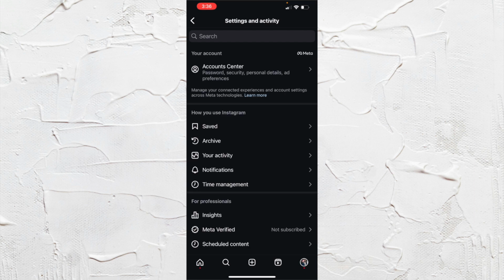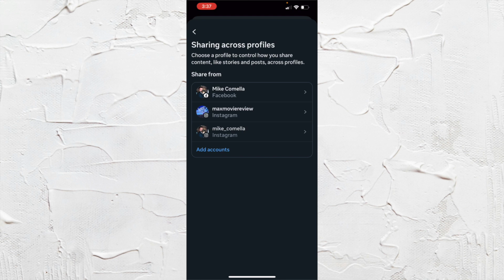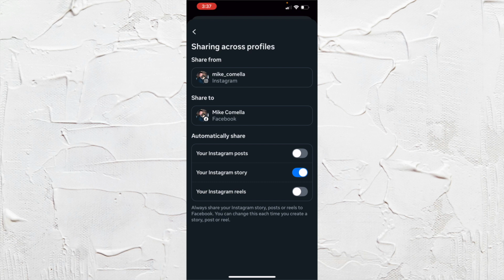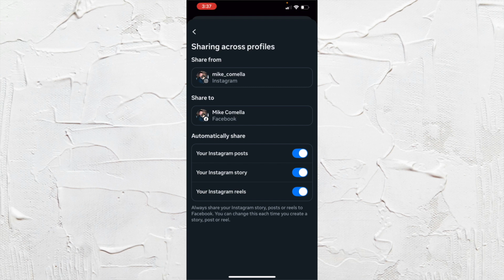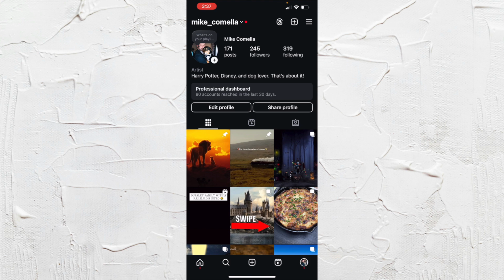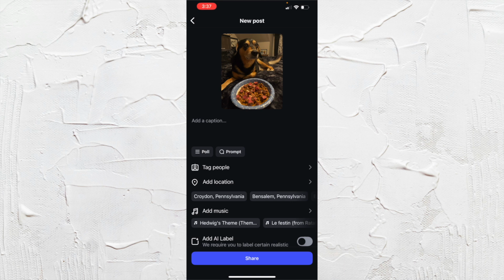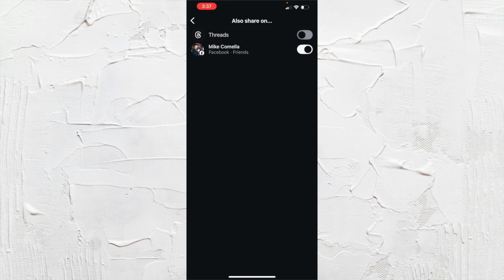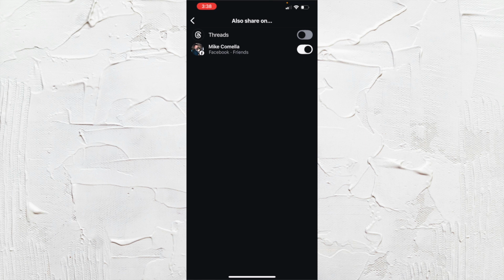How To Share Instagram Post To Facebook 2025 - Step by Step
In this video we show you How To Share Instagram Post To Facebook. Its really easy to do and there is way ways to do it! Hope this helps and tanks for watching!